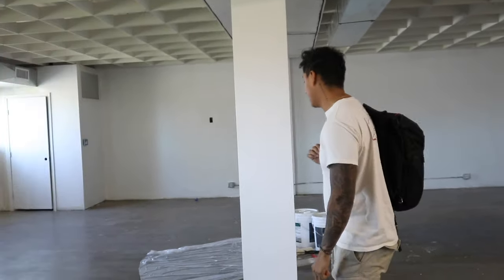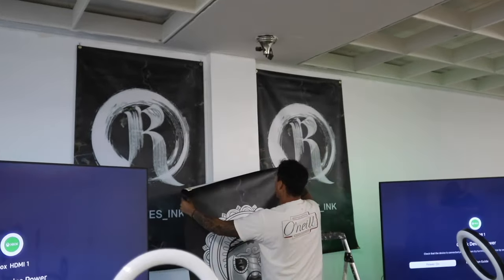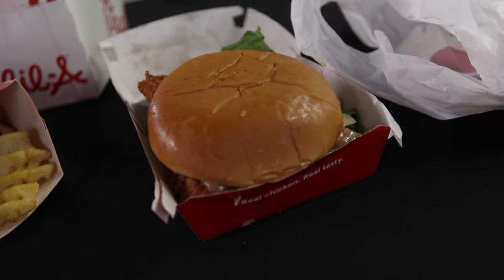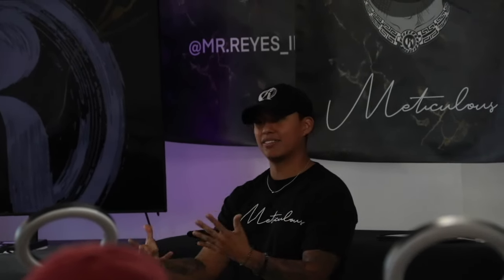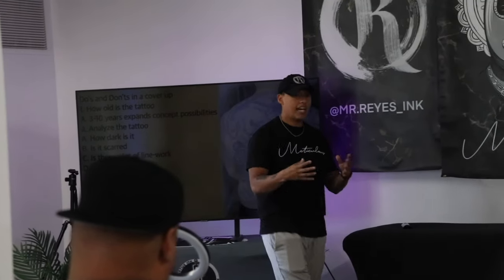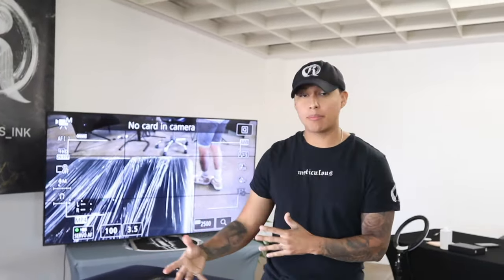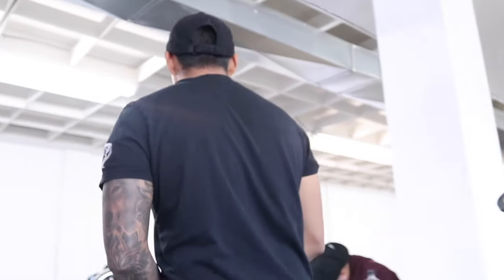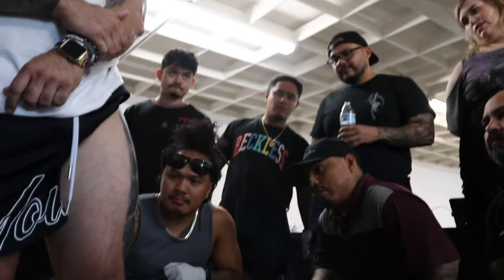￼I TAUGHT 10 ARTISTS EVERYTHING I KNOW IN 3 days 😱